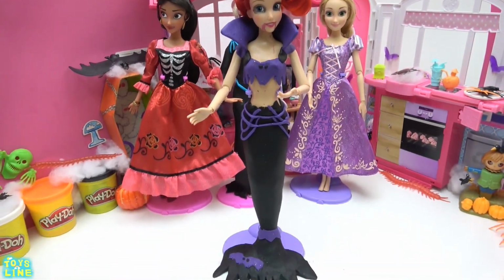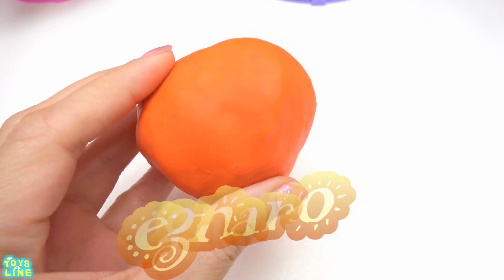Princess Clay DIY ハロウィーンドレスに変身 アナと雪の女王 プリンセス ❤DIY ねんどの手作り衣装 エルサ アリエル ラプンツェル ✨ 人形 アニメ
トイズラインToysline
とっても励みになります♫嬉しいです(o´∀｀o)

This channel and all of its videos are not "directed to children" within the meaning of Title 16 C.F.R. §312.2, and are not intended for children under 13 years of age. トイズラインToysline and its owner(s), agents, representatives and employees (collectively referred to as "Channel") does not collect any information from children under 13 years of age and expressly denies permission to any third-party seeking to collect information from children under 13 years of age on behalf of Channel.